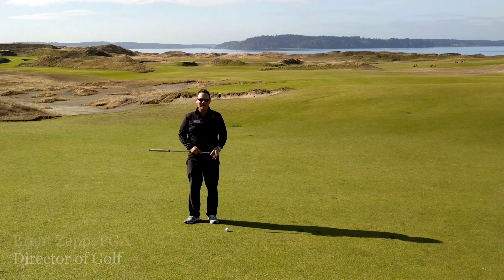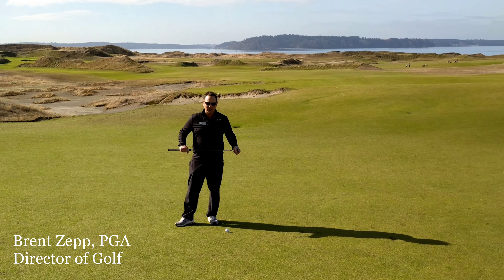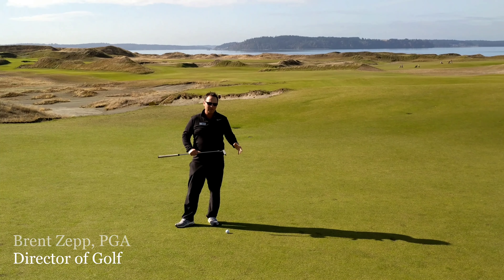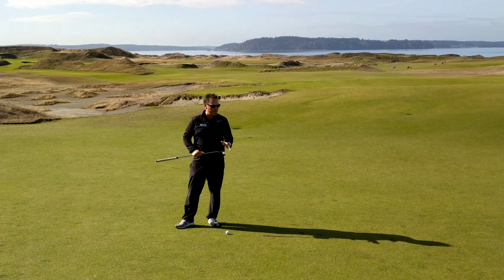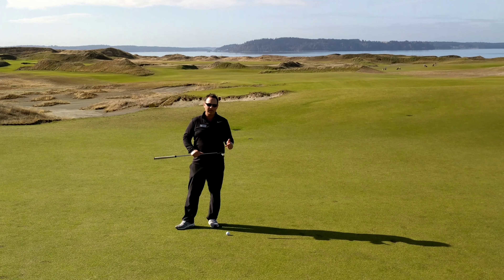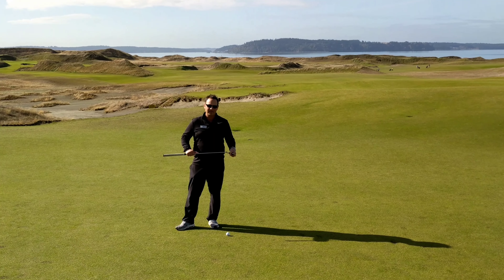10/31/17 PTT: Brent Zepp - Tackling the Big Breaking Putt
Pro-tip Tuesday: PGA Director of Golf, Brent Zepp shows a great tip on reading a big breaking putt.